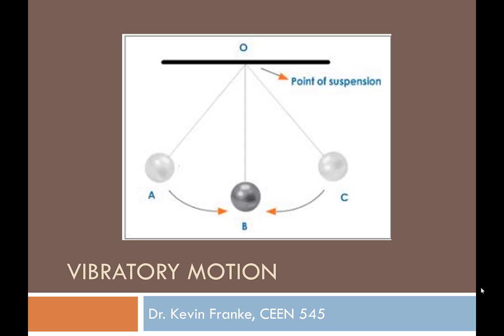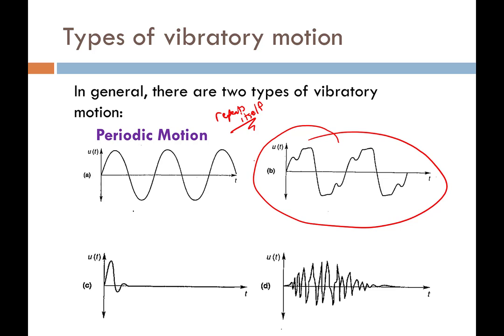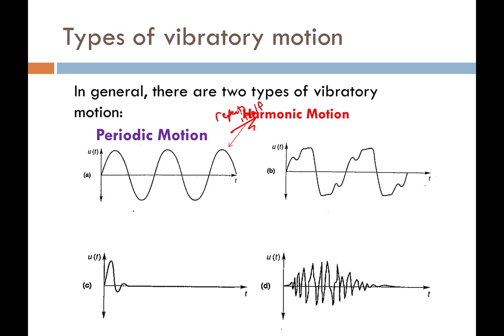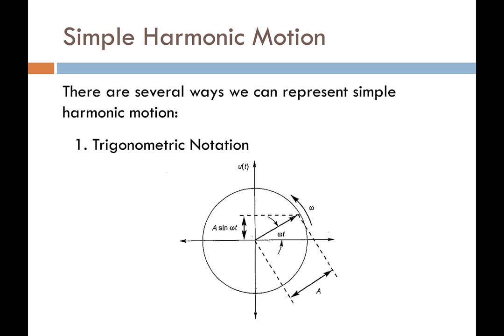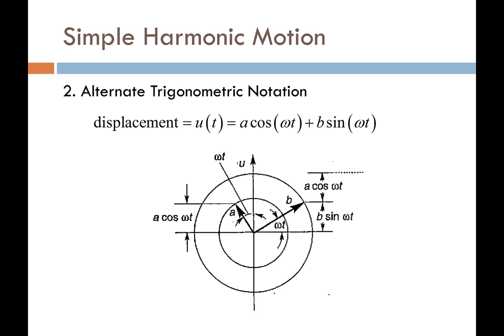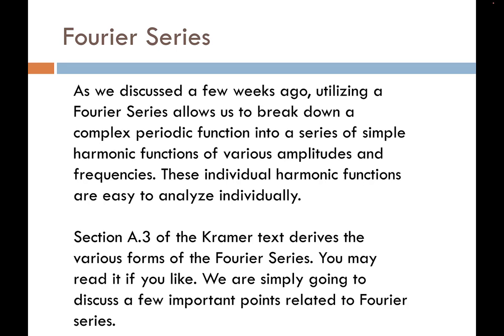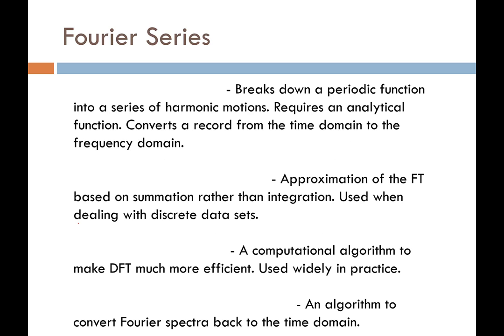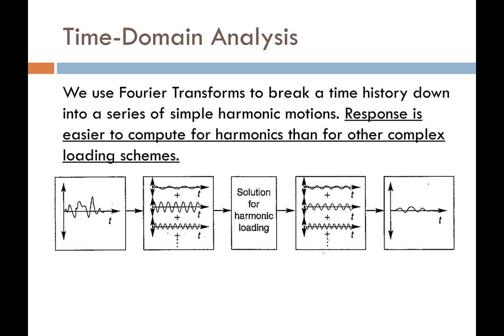CEEN 545 - Lecture 15 - Introduction to Vibratory Motion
This lecture introduces you to how we mathematically represent periodic harmonic motions. We discuss different mathematical notations such as trigonometric and complex notations, and introduce you to the use of Fourier Spectra in performing response analysis.